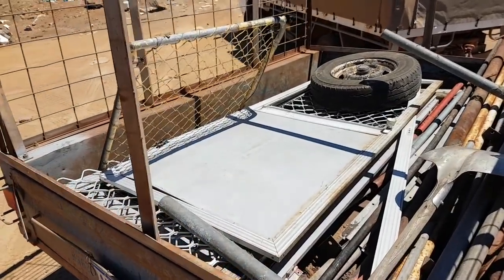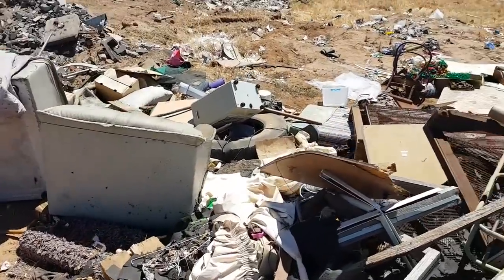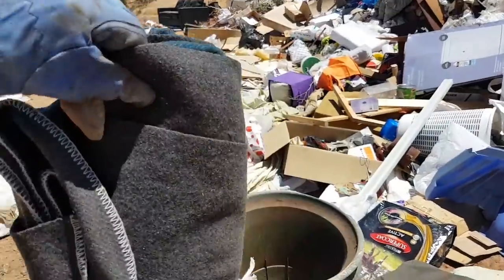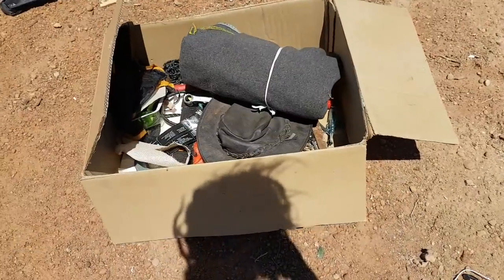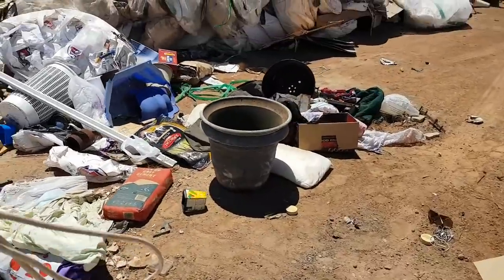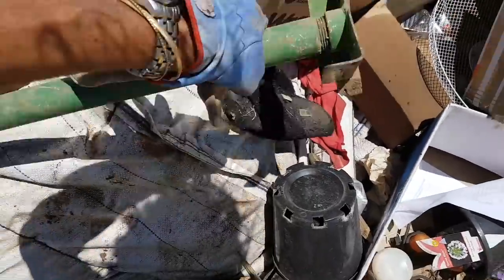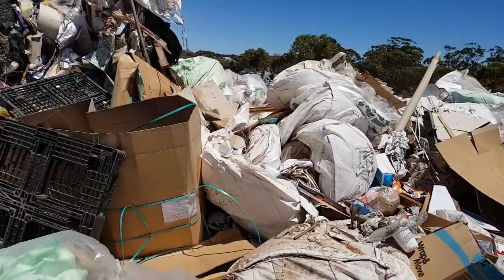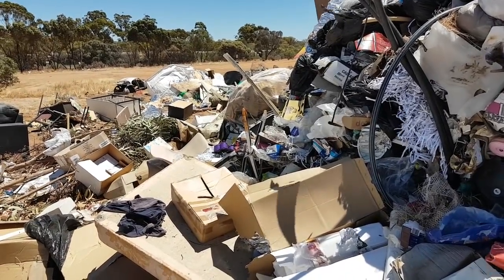Nice mystery box of goodies dumped at the Tip - Recycling - We should be ashamed of ourselves!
Dumbleyung Shire Buries 1000L+ of Toxic Oil on Hill Contaminates Town Drinking Water 2km Below Hill?

Meteorite Island - The Ice Age Era Sacred Aboriginal Site Being Destroyed in the Shire of Dumbleyung - The Great Southern - Western Australia

Soil Erosion, Salinity and the Devastating Environmental Effects of Illegal Land Clearing in the Great Southern Region of Western Australia

Seeing My Country Die Before My Eyes - Asbestos, Farm Pesticides & Chemicals, Toxins, Illegal Dumping , Ground Water Contamination etc

Exposure to Deadly Asbestos, Pesticides, Chemicals, Toxins, Illegal Dumping , Ground Water Contamination and Environmental Pollution - Rural Australia

Shire of Dumbleyung, Kukerin - Exposing its Workers, the Town Residents, the Children to Deadly Chemicals, Pesticides, Asbestos - Turning a Blind Eye!